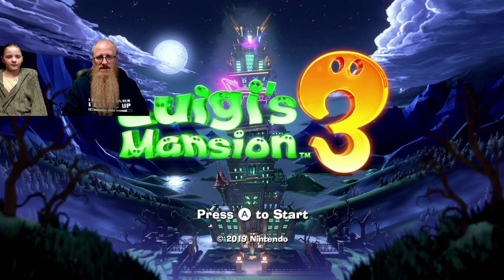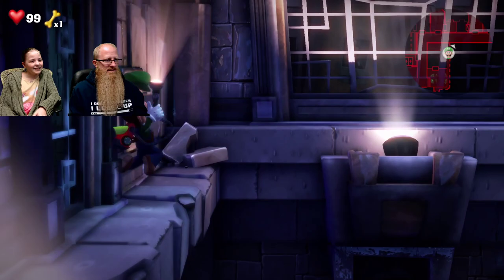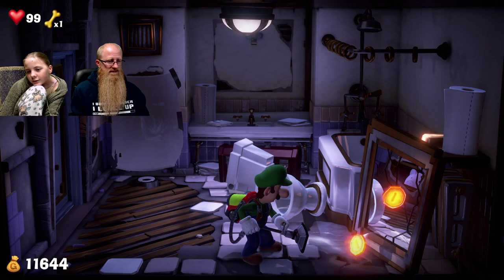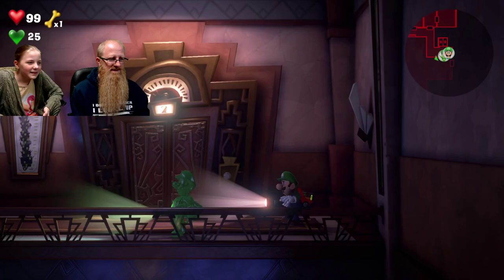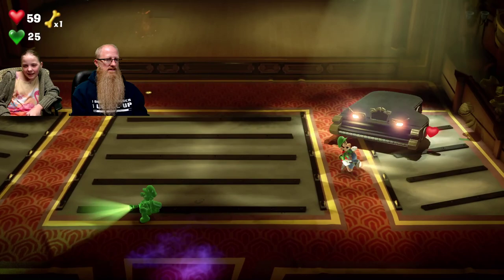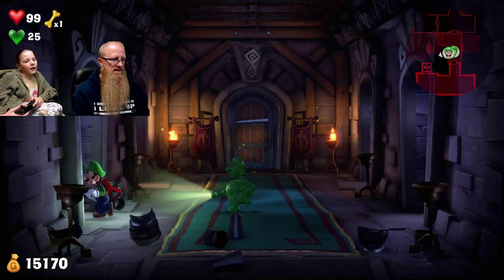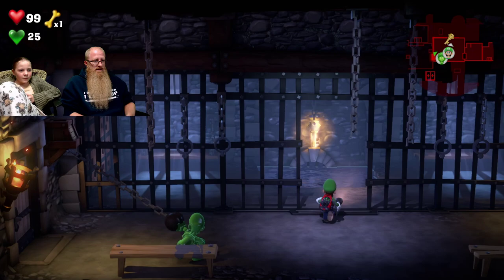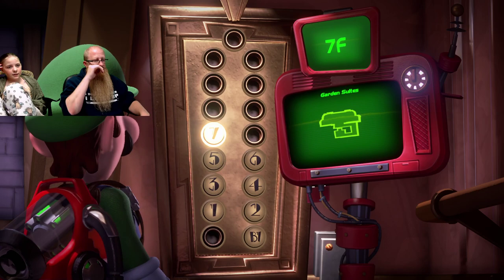Luigi's Mansion 3 [Ep. 3] - Co-op Play-through with Emma!!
Let's continue our adventure in the spooky hotel that Luigi and friends are trapped in.

I'd also like to thank "Dan L" for purchasing the game for the channel. Thank you so much!!

** All tips/contributions go towards making the channel better. **

Rules:
1. No swearing, please.
2. Please be respectful of others.
3. No spamming messages, caps or emotes.
4. No self-promotion.
5. Don't ask to be a moderator.
6. No politics, please.

All rule-breaking scores you timeout points and if you repeatedly break rules, you win the ultimate prize of mandatory silence by being banned.